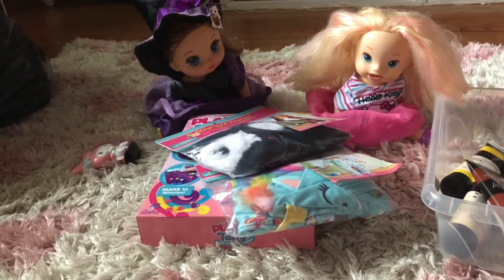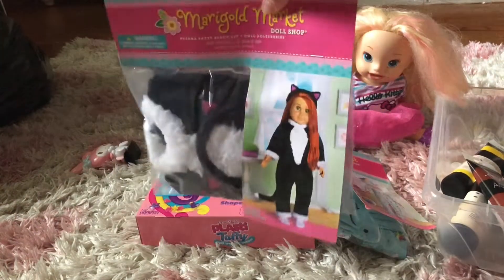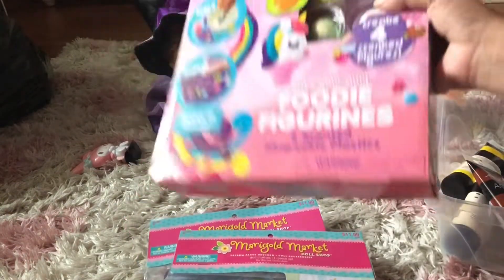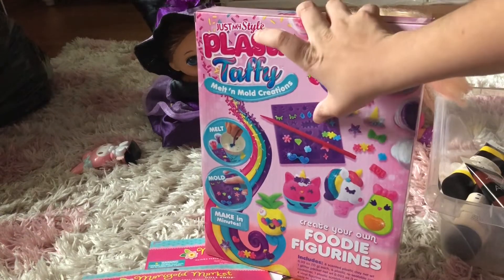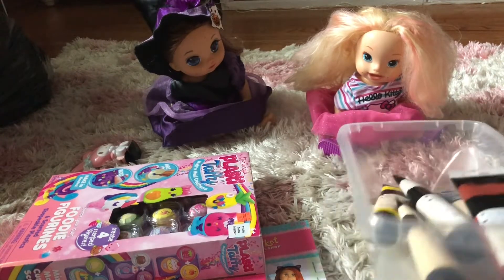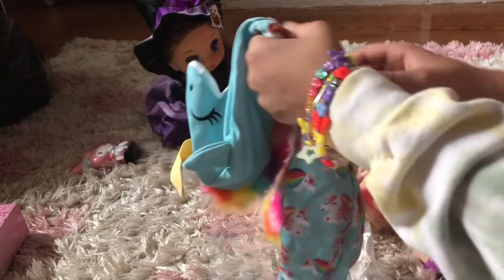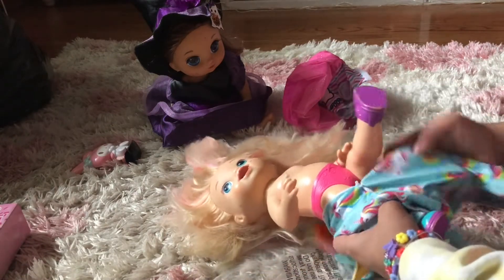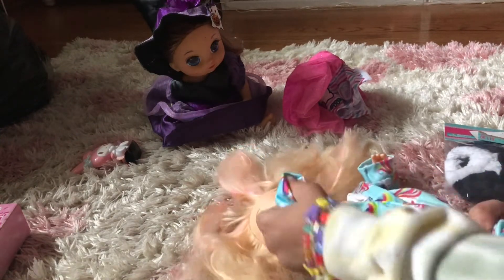My Hobby Lobby haul and trying on doll Costumes for Halloween￼